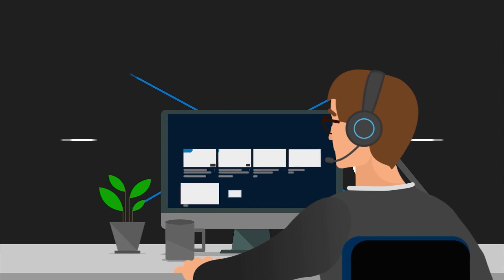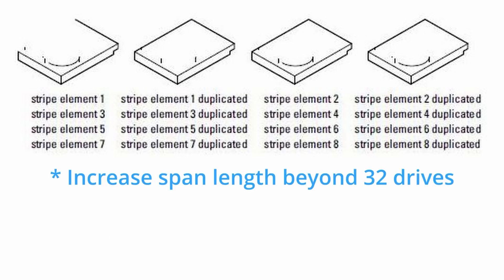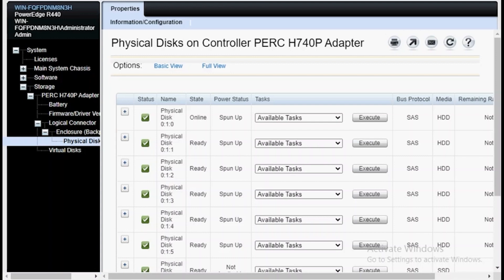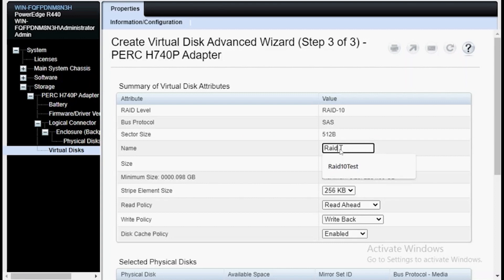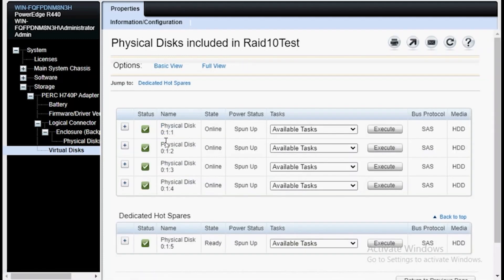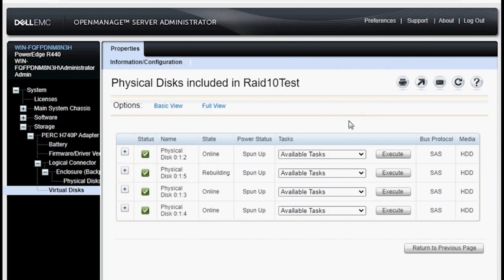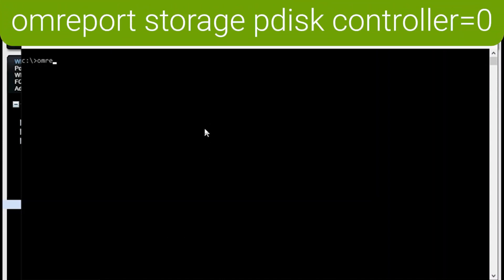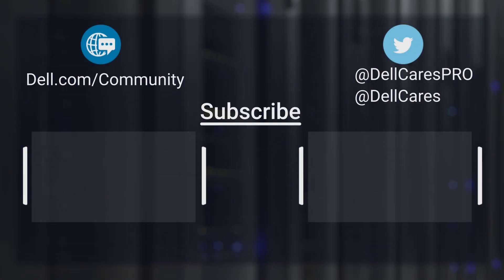Find a RAID 10 Mirror Set ID in OMSA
Here's how to identify the mirrored set each physical drive is a part of for RAID 10 arrays on PERC 9 and later series controllers, using OpenManage Server Administrator (OMSA) and OpenManage Command Line Interface (OMCLI).